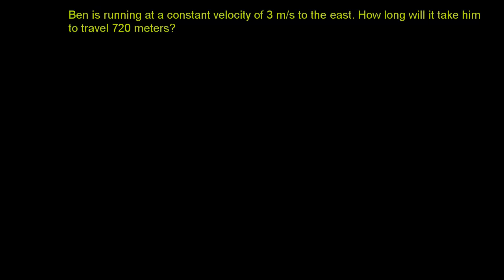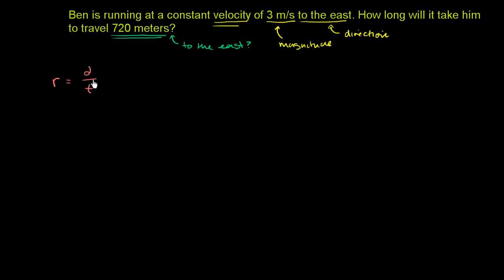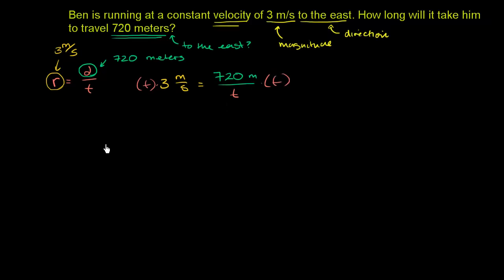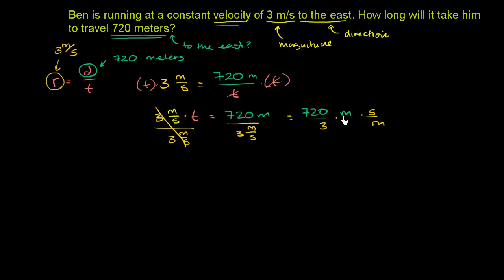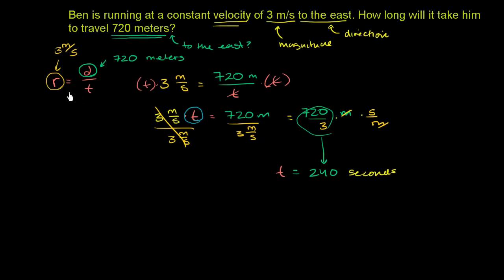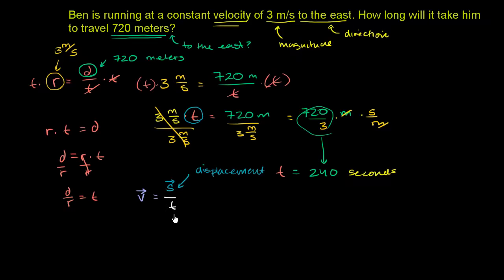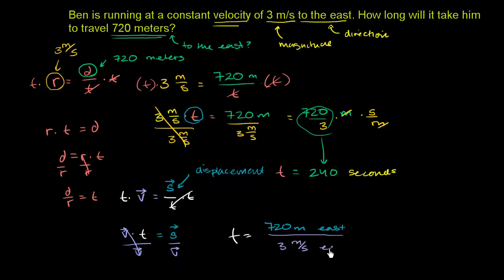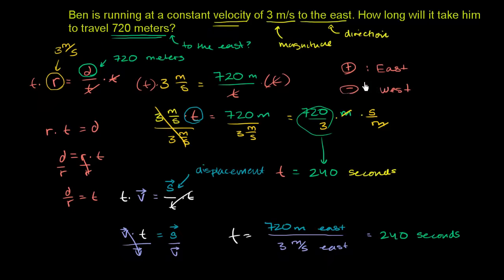Physics One-dimensional motion - Solving for time